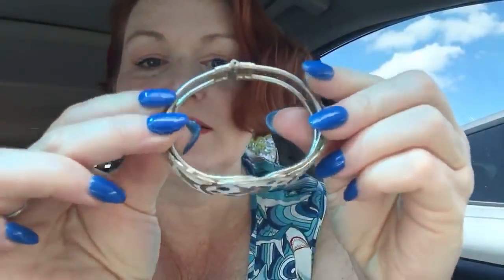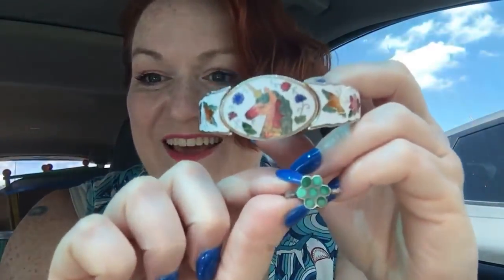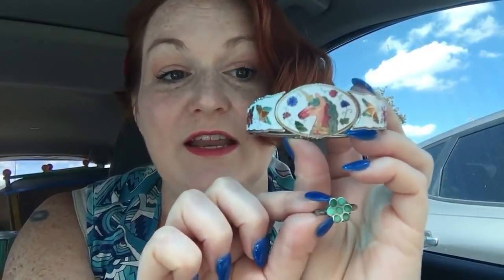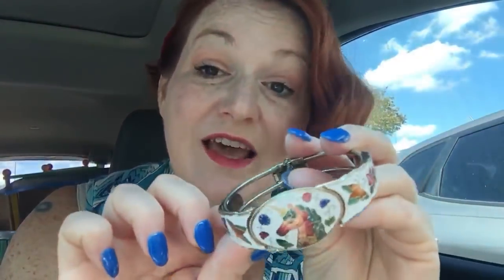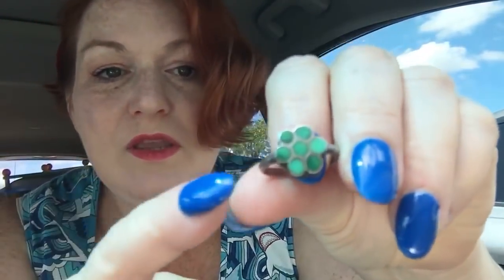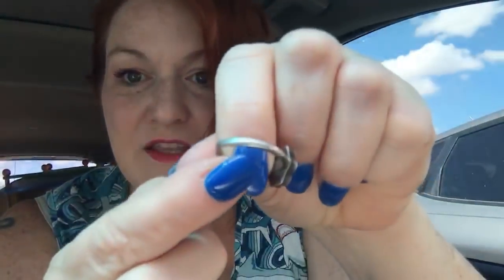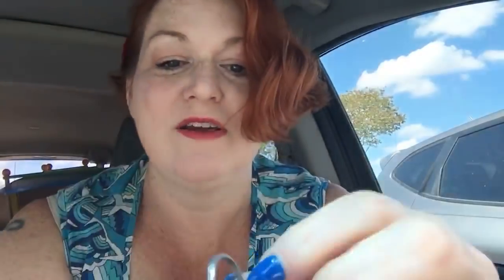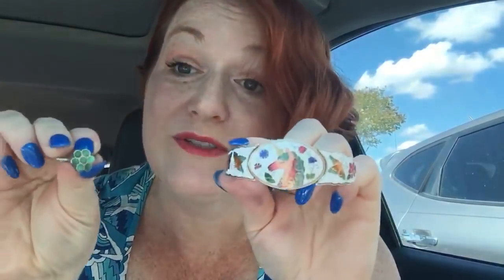How To Flip 25 Cents Into $50+ - 2 Garage Sale Jewelry Finds to Resell Online Ebay Etsy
How to make money online from garage sales by flipping things for cheap for cash online and Ebay and Etsy.

*Mailbox*
78680